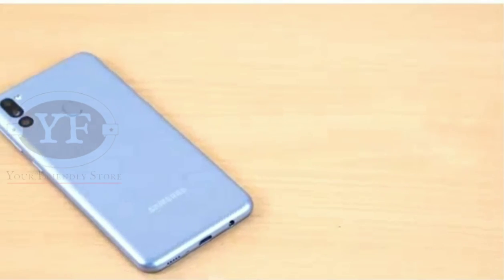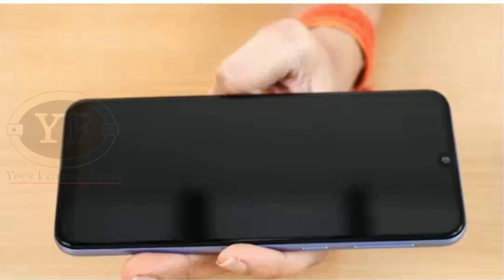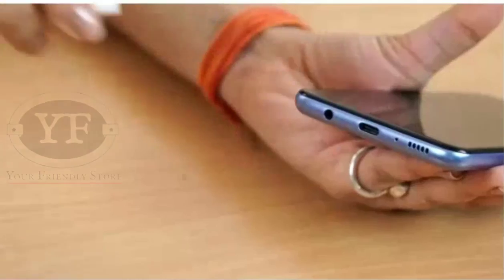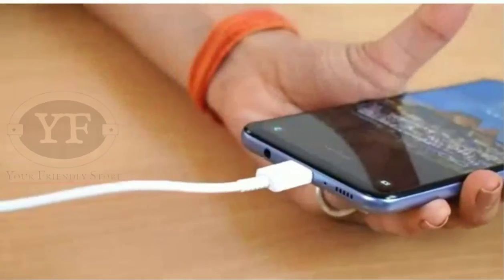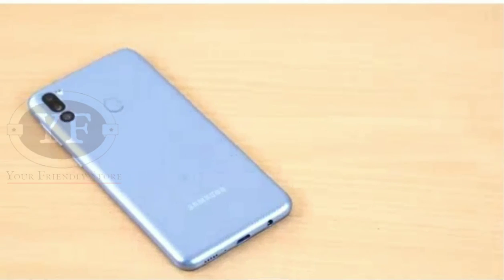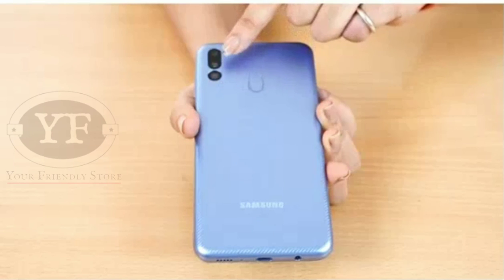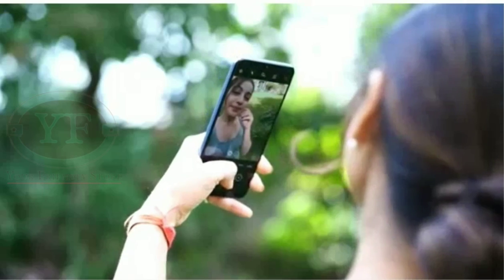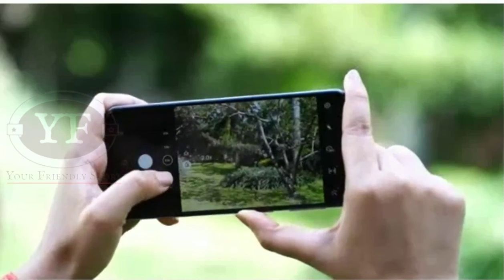Smart Mobile | Smart Gadgets | Vivo | Samsung Mobile | Top 3 Mobile | Surprise | Your Friendly Store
Smart Mobile | Smart Gadgets | Vivo Mobile | Samsung Mobile | Top 3 | Surprise | Your Friendly Store

This channel is based on-top hitech gadgets & New technology & smart gadgets review, gadgets unboxing, gadgets for smartphone, and science and technology

All Gadgets and product you can Purchase from my Online Store. If you buy from my store i will Commission From Amazon
Amazon Links
1) Vivo V20 Pro (Midnight Jazz, 8GB RAM, 128GB ROM)
2) Vivo V20 Pro (Sunset Melody, 8GB RAM, 128GB ROM)
3) Samsung Galaxy M21 2021 Edition (Charcoal black , 6GB RAM, 128GB Storage) | FHD+ sAMOLED | 6 Months Free Screen Replacement for Prime